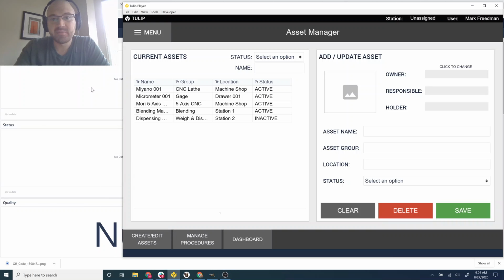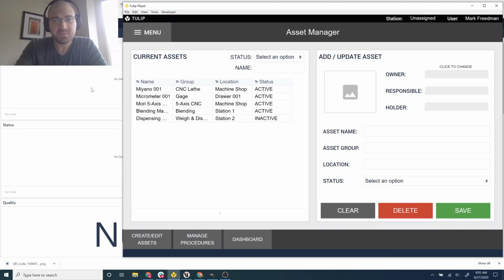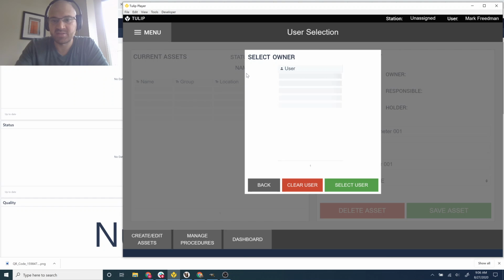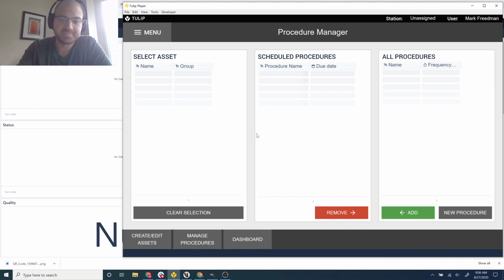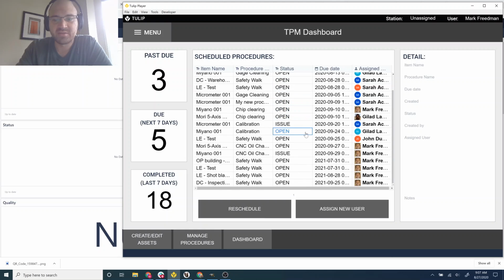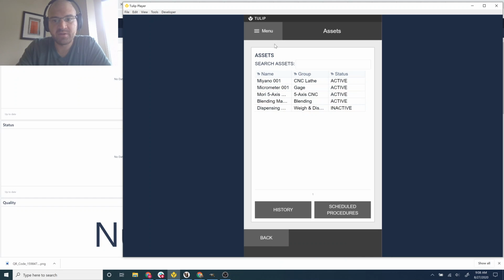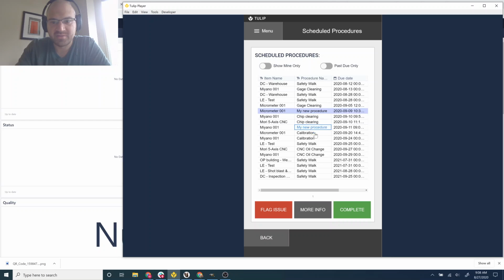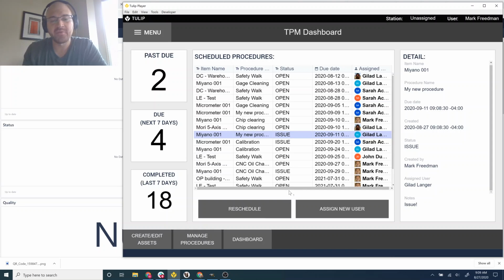Total Productive Maintenance (TPM) Apps | Operations App Library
The Total Productive Maintenance App Suite assists operations in defining and managing their assets and the procedures that must be performed on them. These could be gauges, machines, devices, or any equipment that needs to be periodically serviced or maintained.  Using these applications you can define assets, procedures, and schedule these procedures to occur on a reoccurring basis. This App Suite contains 4 apps:

- Total Productive Maintenance Asset Manager - Add new assets, and assign a location and owner.
- Total Productive Maintenance Procedure Manager - Assign procedures to specific assets.
- Total Productive Maintenance App - View all scheduled procedures based on the defined frequency, and update statuses.
- Total Productive Maintenance Dashboard - Visualize progress of procedure completion

( TPM, total productive maintenance, TPM system )

Visit our library to learn more about the Total Productive Maintenance App Suite